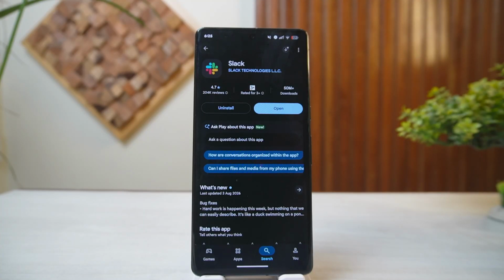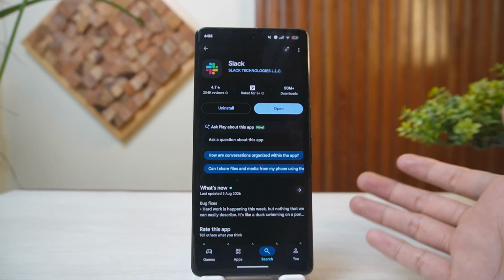How To Fix Slack Cannot Archive Channel !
Are you unable to **archive a Slack channel**, or is the **Archive Channel** option missing from your workspace? In this video, we'll explain some common reasons why Slack won't let you archive a channel and what you can do to resolve the problem. Channel type and workspace permissions can determine whether you have access to channel archiving.

First, make sure you're not trying to archive the **general channel**, as Slack treats this core workspace channel differently from regular channels. If the Archive Channel option is unavailable, your account may also lack the required permissions to manage or archive channels.

You can check your workspace settings by clicking your **workspace name** in the top-left corner, then navigating to the available tools and workspace settings. Look for the permissions or channel management settings to see whether channel archiving is restricted to workspace owners or administrators.

If your role doesn't have permission to archive channels, contact your **Slack workspace owner, administrator, or IT help desk** and ask them to review your permissions or archive the channel for you. Once the appropriate access is provided, you should be able to manage eligible channels normally.